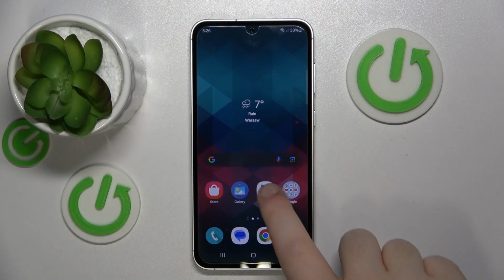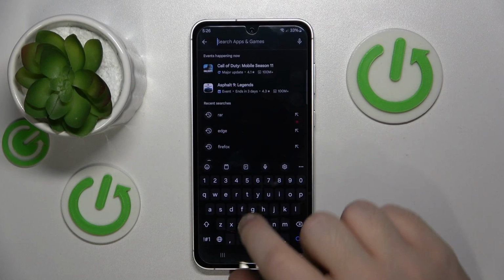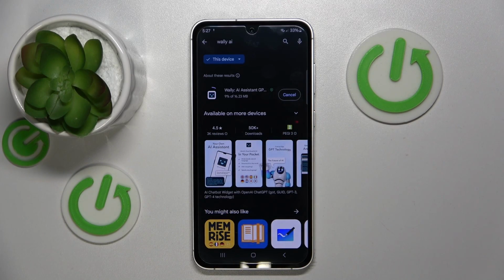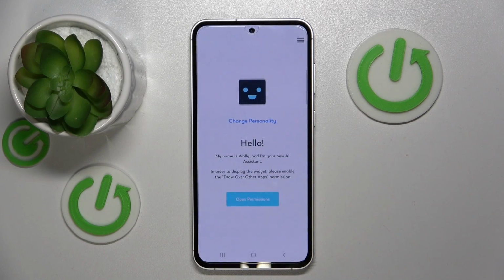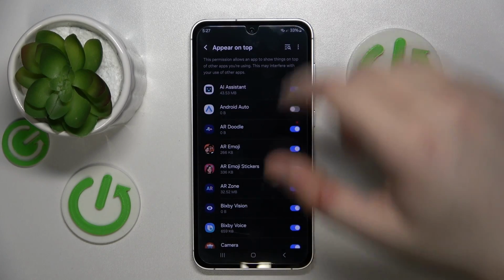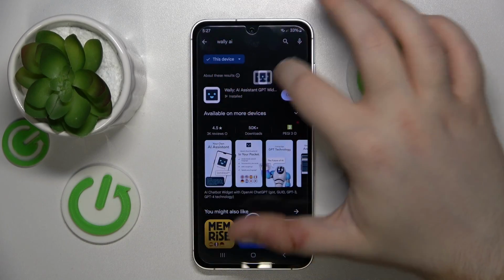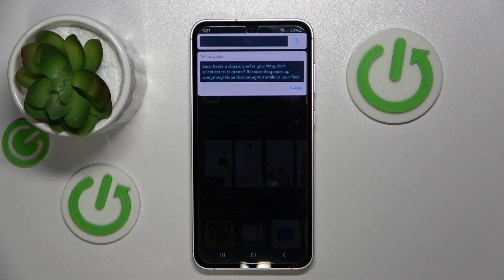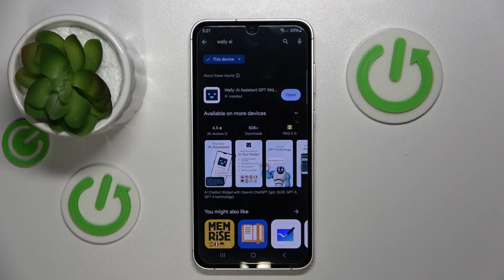How to Install Chat GPT Widget on SAMSUNG Galaxy S23 FE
Find out more about SAMSUNG Galaxy S23 FE:
Hi! Stay here if you want to know how to install Chat GPT Widget on your SAMSUNG Galaxy S23 FE. Installing the ChatGPT widget on your phone is a straightforward process that brings the power of conversational AI right to your fingertips. Follow our steps and simply add Chat GPT widget to your phone. Visit our YouTube channel if you want to know more about SAMSUNG Galaxy S23 FE.

How to install Chat GPT widget on SAMSUNG Galaxy S23 FE? How to download Chat GPT widget on SAMSUNG Galaxy S23 FE?